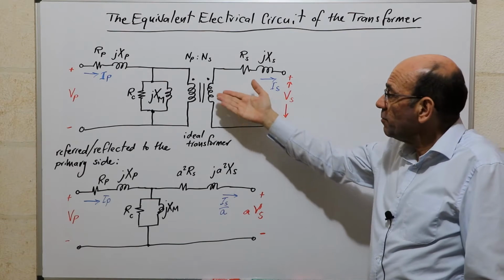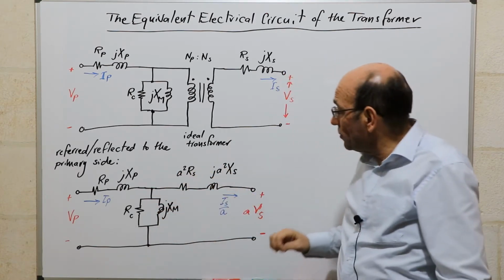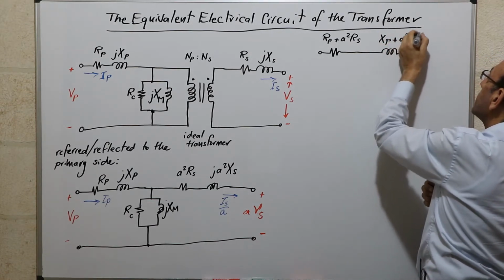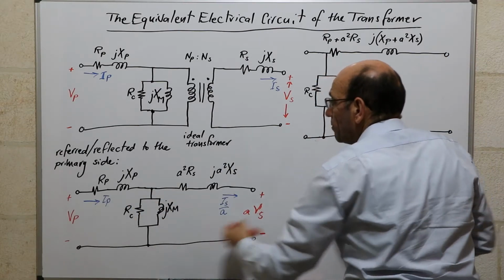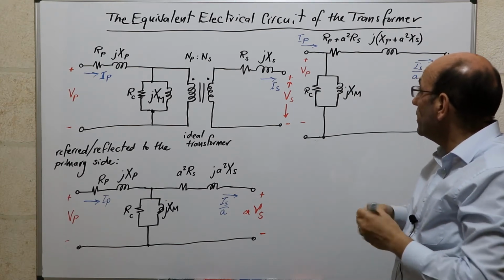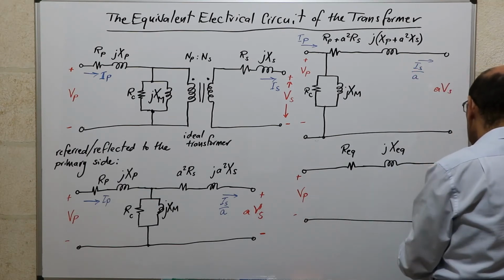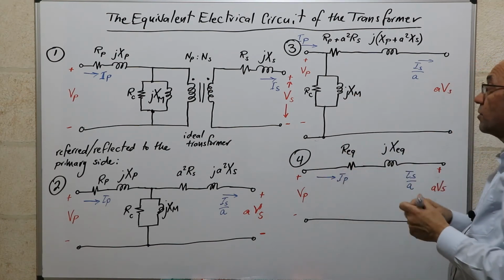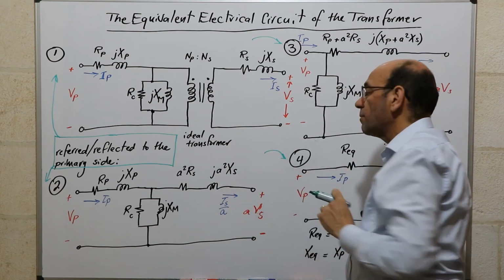Simplifying the Transformer Equivalent Circuit Model (3), 6/4/2020